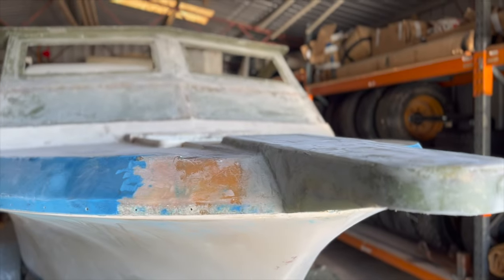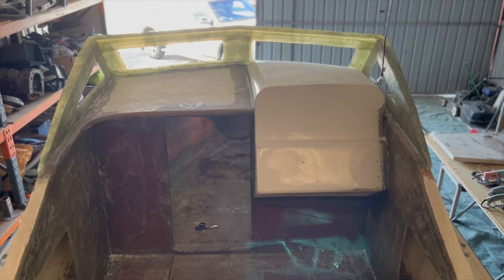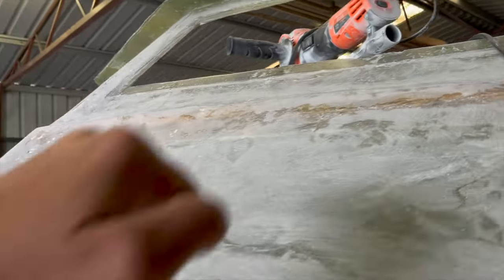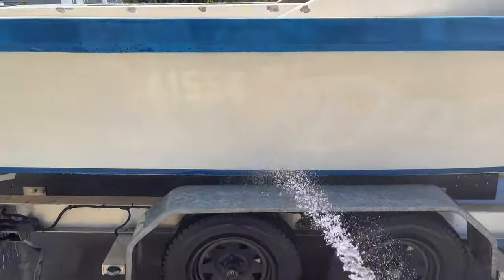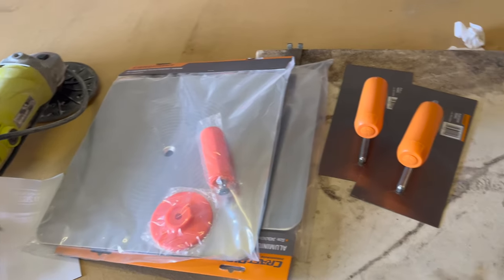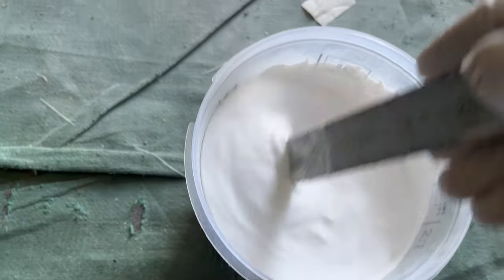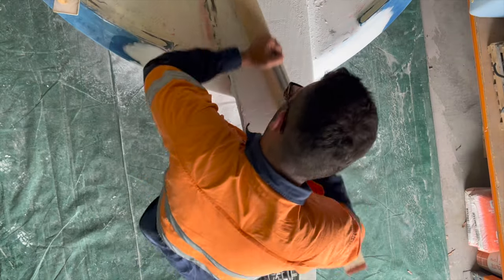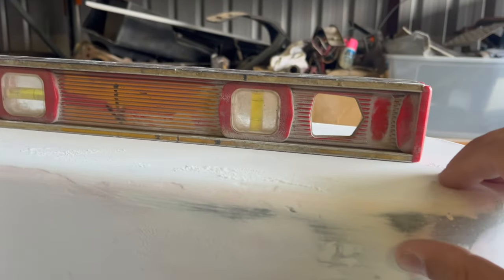Fibreglass COMPLETE | READY for FAIRING| Pacemaker 20ft | Full BOAT RESTORATION V2 - Part 22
In this episode, we show the fibreglassing that was completed in the last few weeks leading up to getting the boat ready for paint. The next month or so we start to prepare the boat for paint, which I think is very exciting!